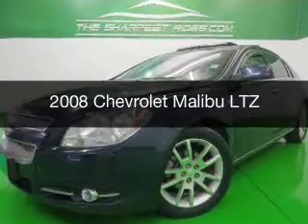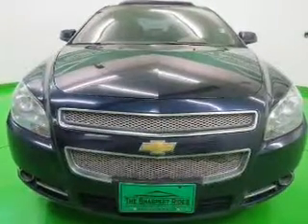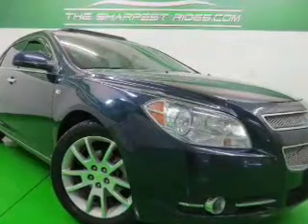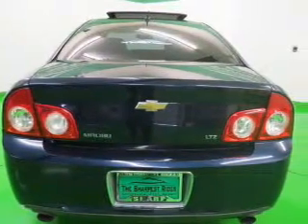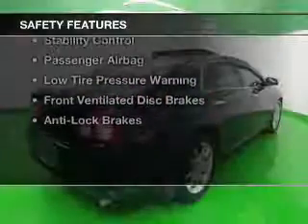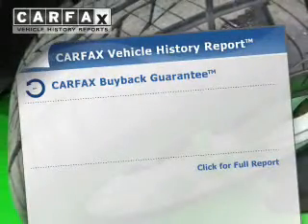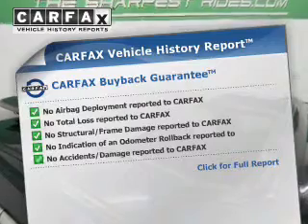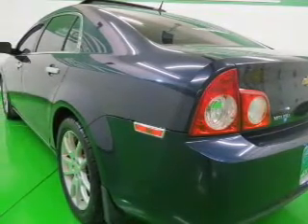2008 Chevrolet Malibu - Englewood CO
Year: 2008
Make: Chevrolet
Model: Malibu
Trim: LTZ
Engine: 3.6 liter 6 cylinder 24 valve MPFI DOHC
Transmission: 6-Speed Automatic
Color: Blue
Mileage: 81936
Address:
2245 S Raritan